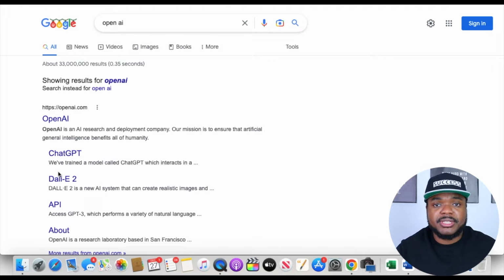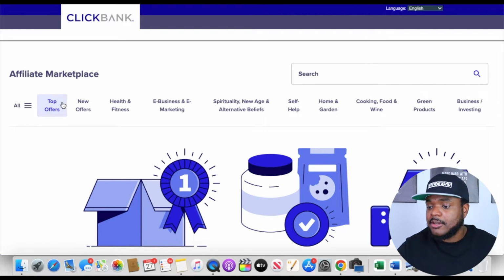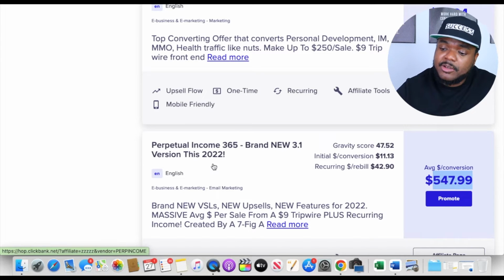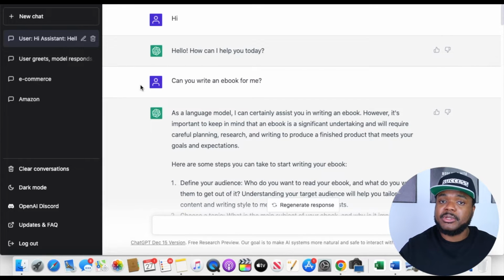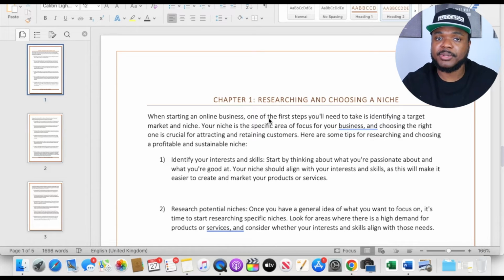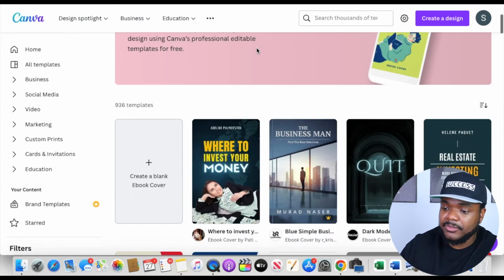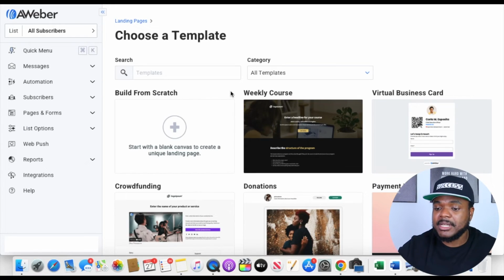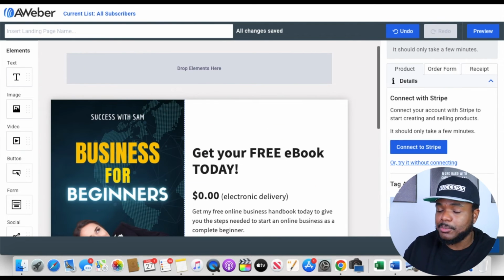CLICKBANK AFFILIATE MARKETING FOR BEGINNERS | ChatGPT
In todays video I will explain the best way to start a side hustle with clickbank affiliate marketing using ChatGPT

FREE Aweber account:
This video includes the top 3 best ways to start a side hustle for beginners in 2023 using an AI BOT ChatGPT